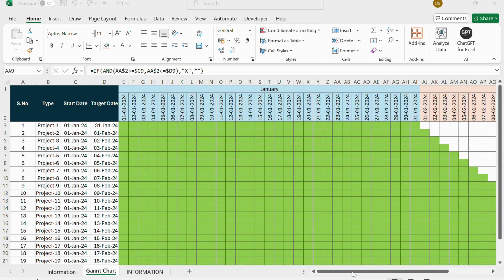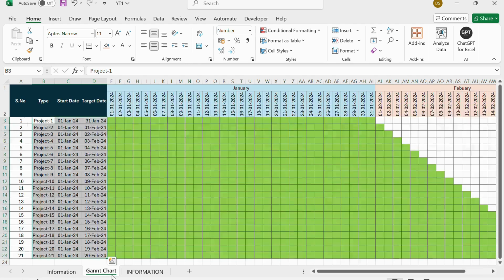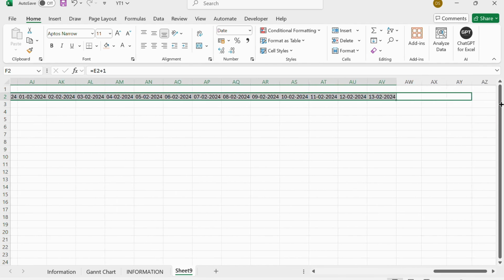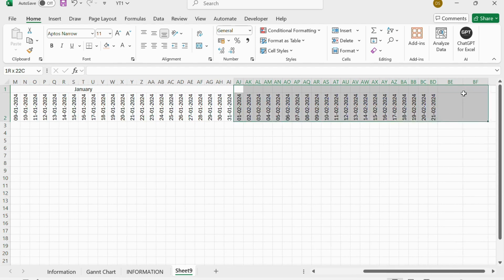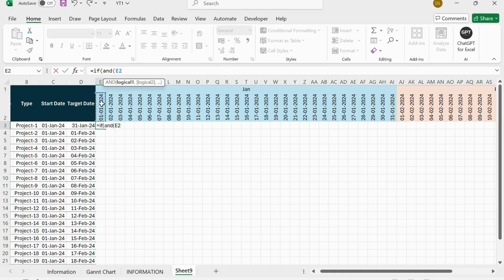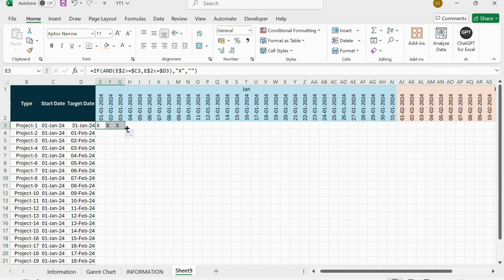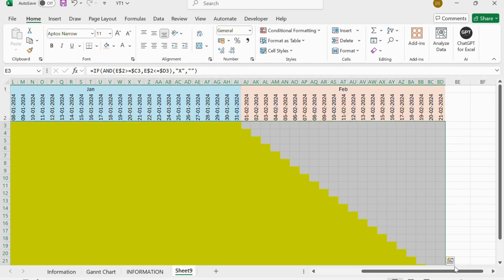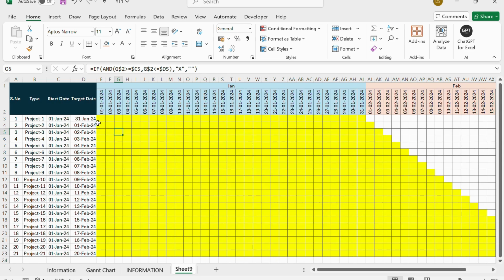Gannt Chart in Excel in 10 minutes || S&M Vlogs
Hi Friends in this video I am going to show how to make a simple Gantt chart in 10 minutes. I hope you will like the video

Timeline
00:00 Intro
00:46 Outline
03:55 Chart Formula
05:42 Conditional Formatting
07:26 Outro